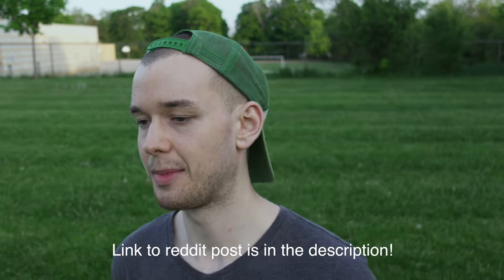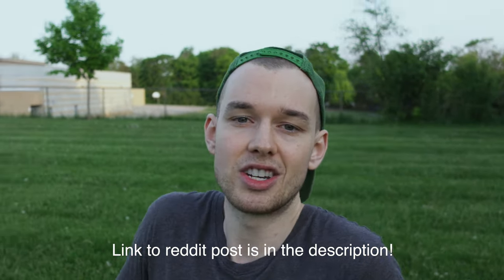Why I Sold My Rogue Echo Bike ⚠️ WATCH BEFORE BUYING!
A few months ago, I made a review video of the Rogue Echo Bike and talked about how it might be the best home gym cardio machine you can buy. But since then, I actually decided to sell mine as I discovered it has a major problem that people just don't seem to talk about.

I made this update video to bring this problem to light, and hopefully help people with their buying decision. I discuss the design of the bike, bike fitting in general, and also the machine I replaced my Rogue Echo Bike with (Hint: It's the Concept2 BikeErg 😜). Enjoy!

0:00 - Why I Made This Video
1:13 - The Problem With the Rogue Echo Bike Explained
2:42 - Try It Before You Buy It!
3:23 - My Review Video Has More Info on the Bike!
3:49 - Seat Position on Echo Bike Is Far Back
4:08 - Learning About Bike Fitting and More Narrow Q-Factor
4:28 - What Did I Replace My Rogue Echo Bike With?
4:56 - Hope This Update Video Helps :)
5:28 - Blooper + Thanks for Watching!

👋 Hi there! My name is Ryan and I create self-improvement videos on this YouTube channel. My hope is to improve YOUR life by sharing the ways I improve mine!

If you’d like to support what I do, the best way is to SUBSCRIBE and share this video, or any one of my videos, with someone you think would benefit from it! Thanks for your support and stay strong! 💪🏻